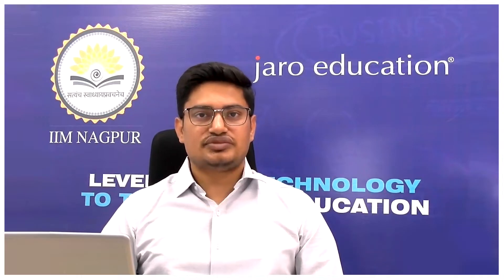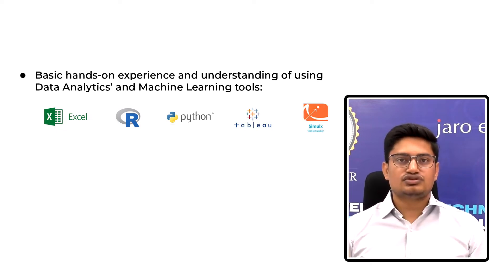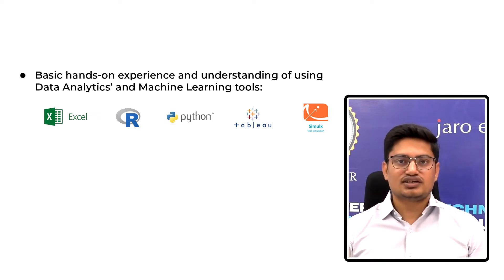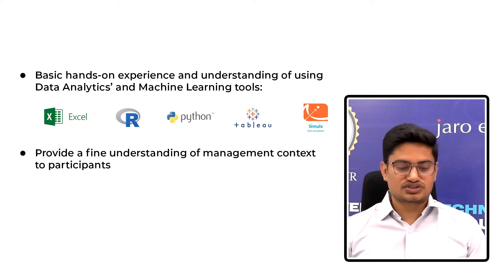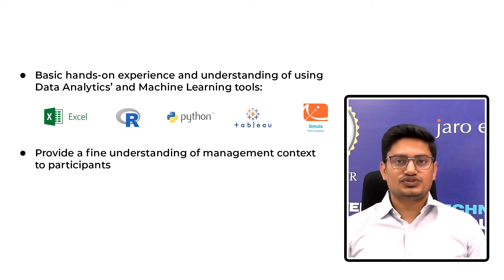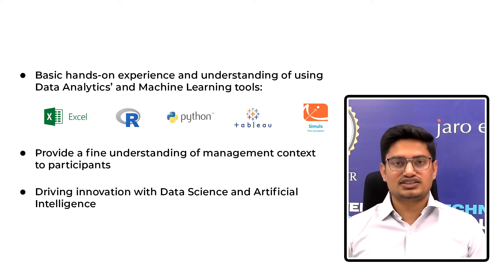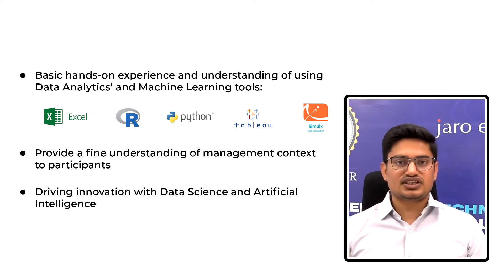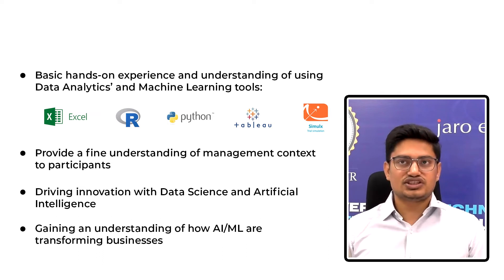Understanding Data Science for Business Excellence and Innovation Programme with Dr. Kapil Kaushik